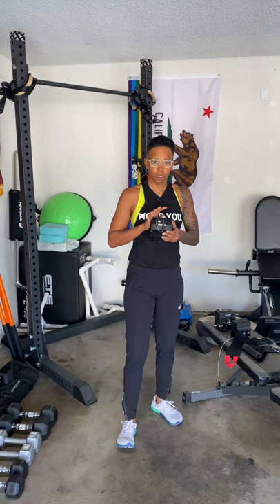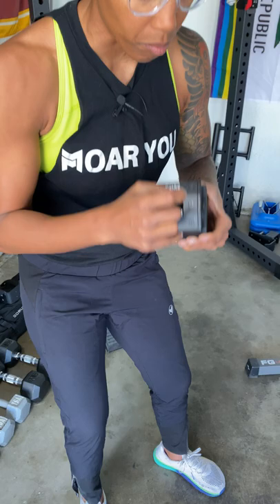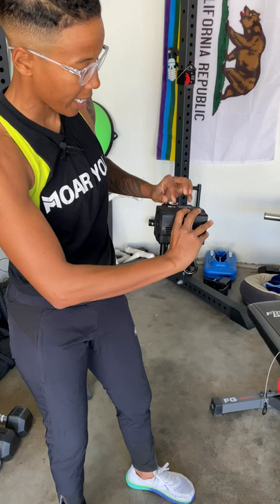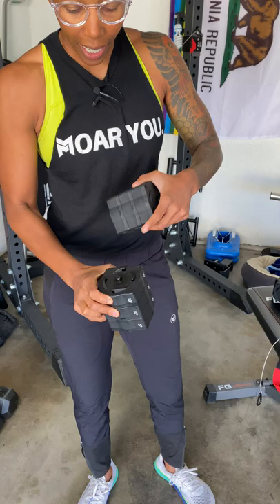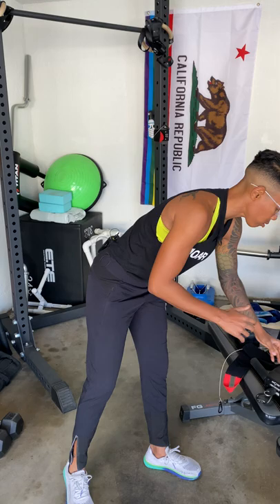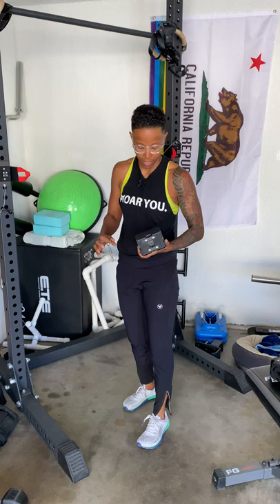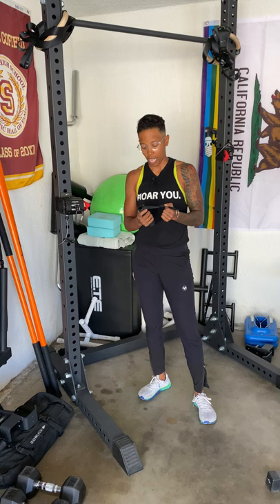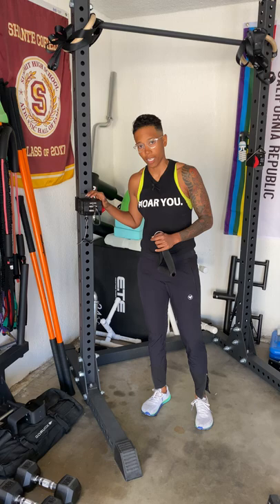ANCORE Pro Review and Side-by-Side Comparison with the Original ANCORE Unit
Review of the ANCORE Pro, including a side-by-side comparison with the original ANCORE unit.